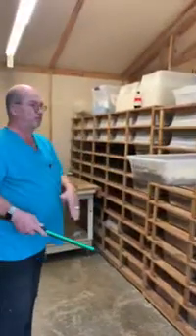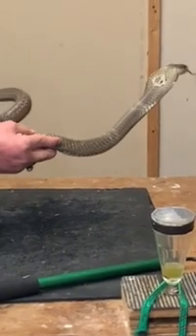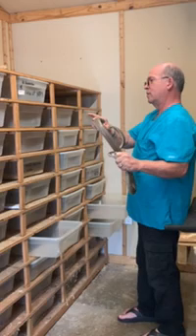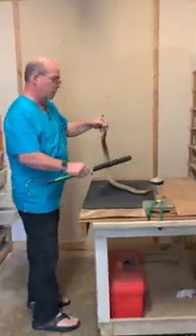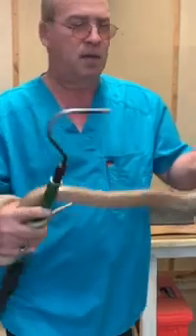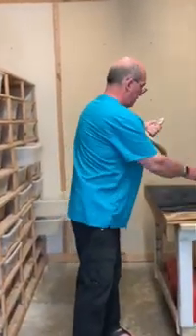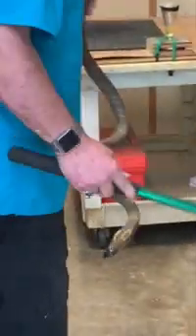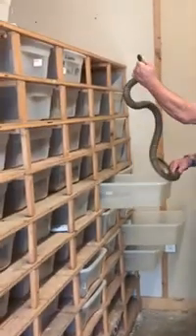3 cobras venom extraction (and chitchat)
This is a short video by a friend that was visiting, and is now a volunteer, of venom extractions from three Monocled Cobras.￼